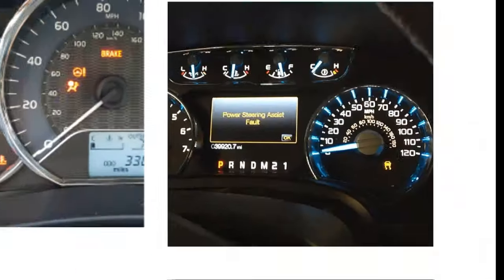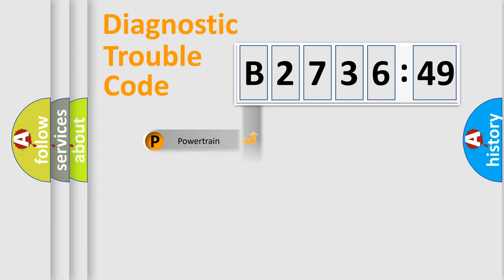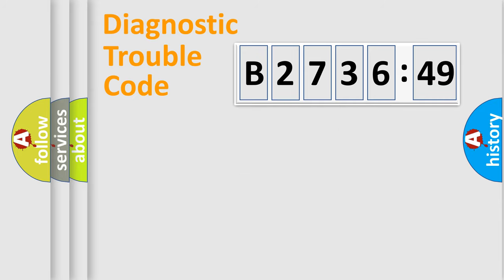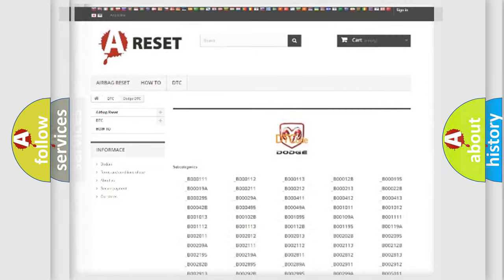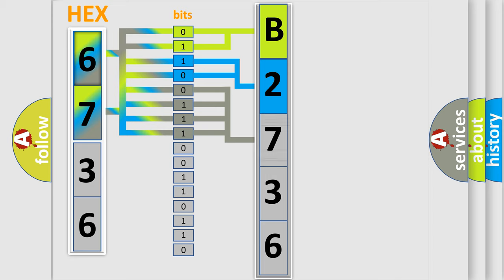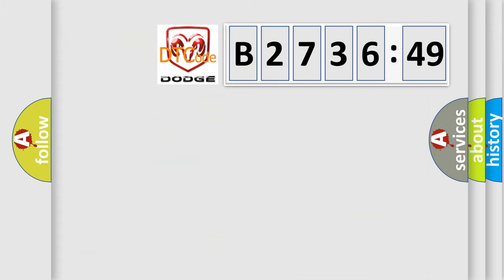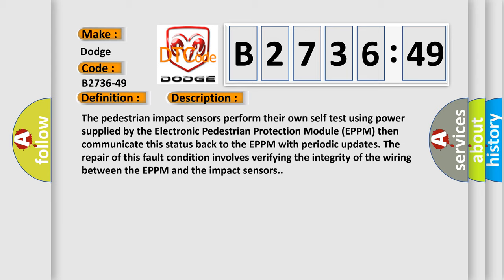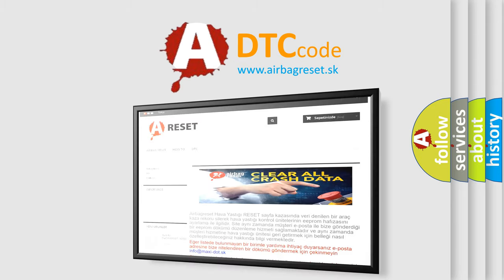DTC Dodge B2736-49 Short Explanation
Contents:
0:21 Basic DTC analysis according to OBD2 protocol standard.
1:48 Insight into programming
2:58 A diagnostically understandable description of the Diagnostic Trouble Code
3:05 Basic error definition

Make:
Dodge
Code:
B2736-49
Definition:
Left Pedestrian Protection Satellite Acceleration Sensor - Internal Failure
Description:
The pedestrian impact sensors perform their own self test using power supplied by the Electronic Pedestrian Protection Module (EPPM) then communicate this status back to the EPPM with periodic updates. The repair of this fault condition involves verifying the integrity of the wiring between the EPPM and the impact sensors.
Cause:
LEFT PEDESTRIAN PROTECTION SATELLITE ACCELERATION SENSORELECTRONIC PEDESTRIAN PROTECTION MODULE (EPPM)
Failure Type: